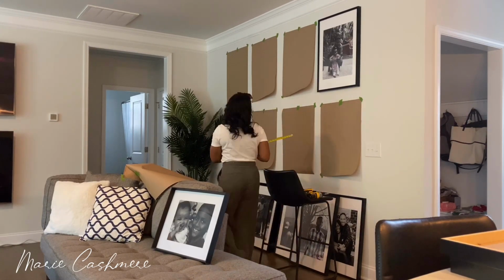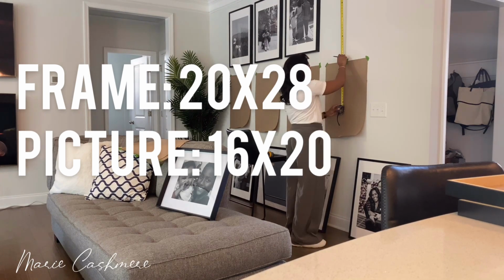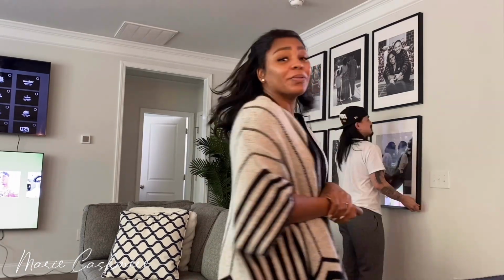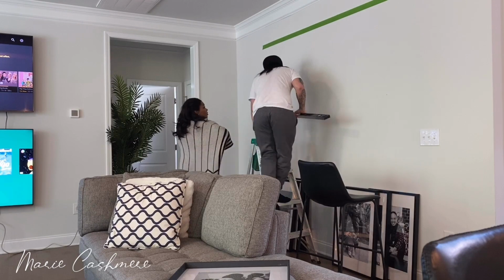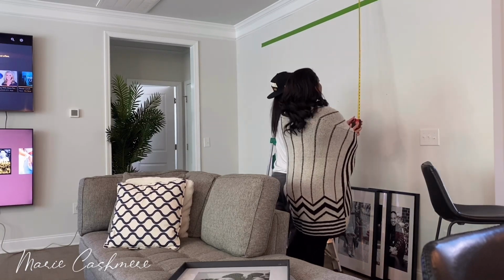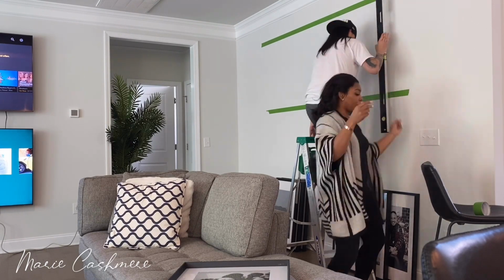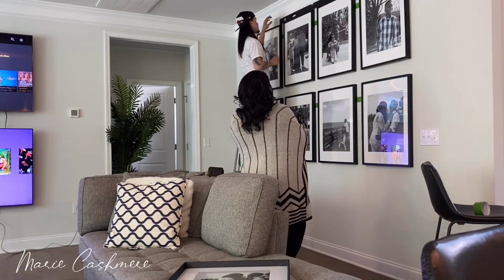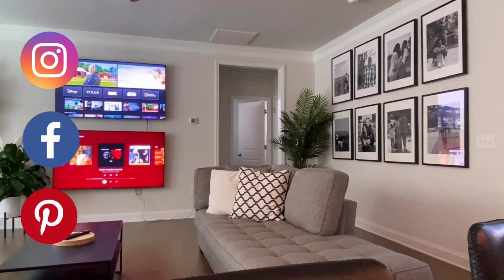ALL ABOUT MY DIY GALLERY WALL | MODERN HOME DECOR INSPO | MARIE CASHMERE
Hey, beauties, LET'S DIY OUR WALL! In this video I am giving you guys a look at how we put our gallery wall up in our living room. This has been a plan of mine for over a year and with all this extra time at home, I finally decided to make it happen! I saw that Walgreens.com was having a sale (HALF OFF) on all prints and decided now would be the perfect time to put the wall together. I purchased the frames from Ikea last year and we mapped out the wall last year, we just never had time to actually do it. The picture frames that I used are linked below, however, you could use any frame size that you like :-) I did see that Target has a 9 - frame gallery wall kit that would probably be a lot easier to put up...the frames are smaller but would give the same effect on a smaller portion of a wall.

Overall, I'm OBSESSED with this wall. It changed the feeling of the space instantly and to me, makes it feel more...finished. No more blank walls in 2020! lol What do you guys think? Anyone going to recreate this in their home?

I hope you guys enjoy this video and stay safe during the COVID-19 outbreak. Love you all!

//Products Mentioned
RIBBA Frame

SHOP MY CLOSET!! - IG | @CollectedCashmere

//Amazon Favorites

//Marie Cashmere
Hi! I'm Marie! I'm a super busy wife of two and girl boss! I launched my Youtube channel to offer a space of transparency as I navigate through being a millennial working mom and wife! My channel will highlight some of my favorite fashion essentials, beauty tips (as I learn them), being a mom, my fitness journey, traveling vlogs, mom hacks and day in the life diaries! I'm so happy to share this with you all and look forward to growing together!

650